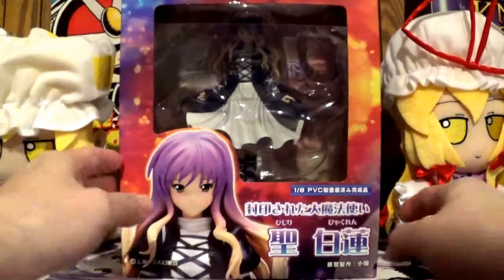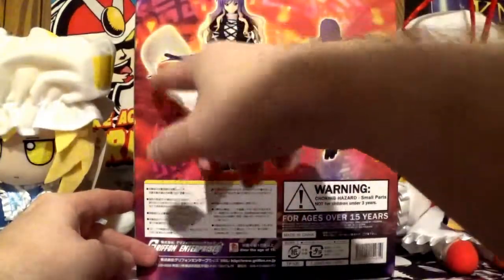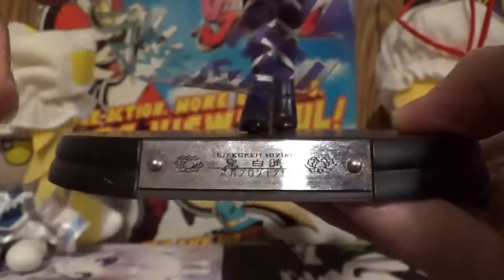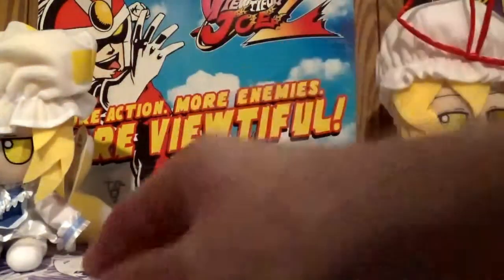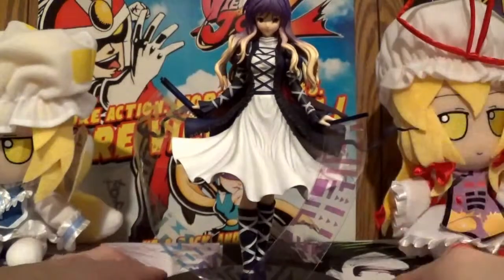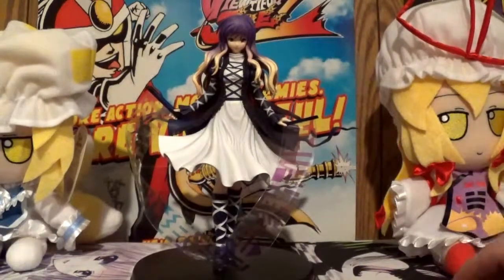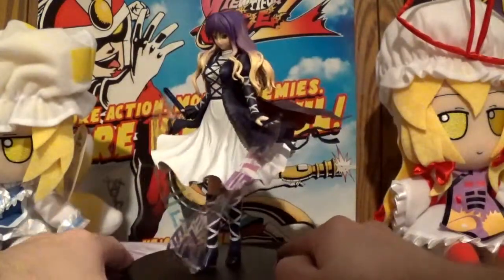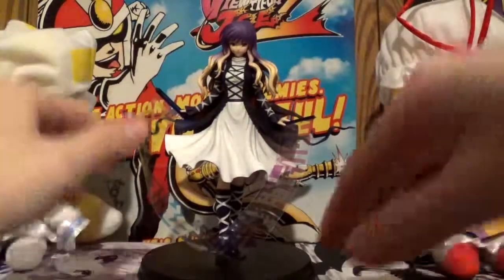Touhou Figure Review Byakuren Hijiri 1/8 Scale by Griffon Enterprise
In this video I review the figure Byakuren Hijiri from Touhou. It is in 1/8 scale and made by Griffon Enterprise.  Hopefully you enjoy the review.